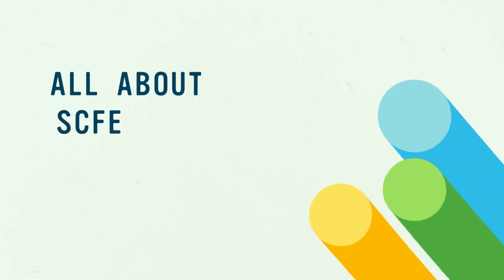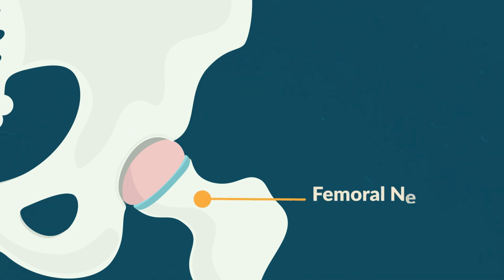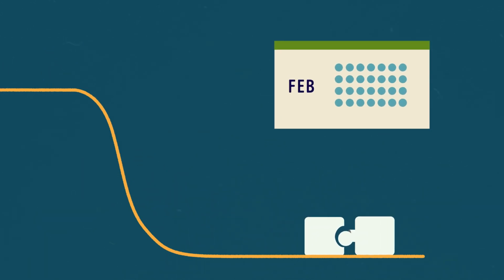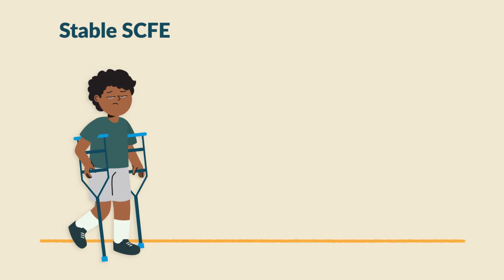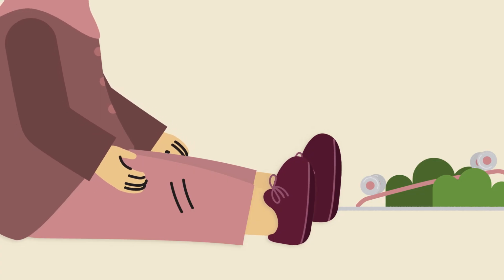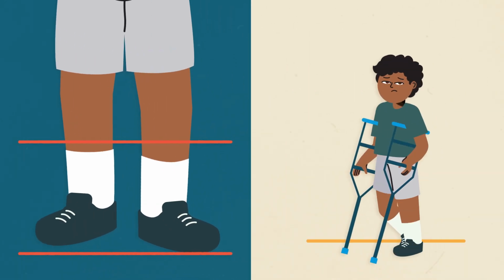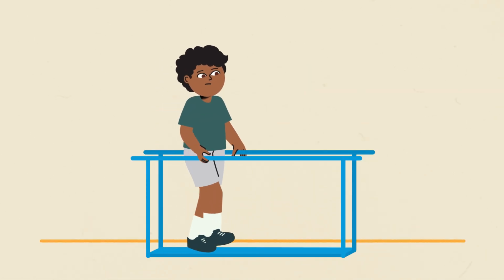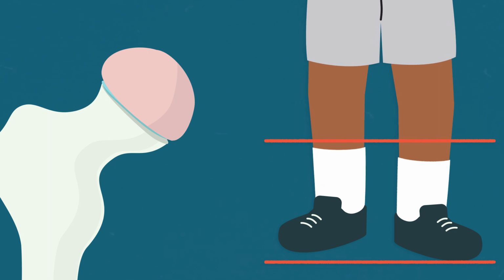All About SCFE